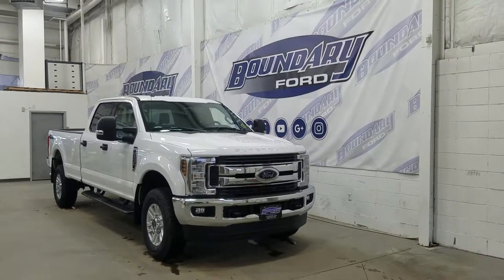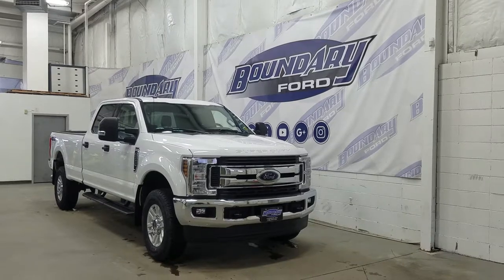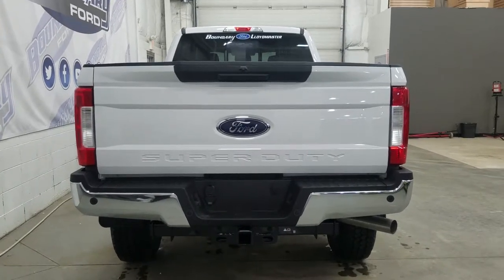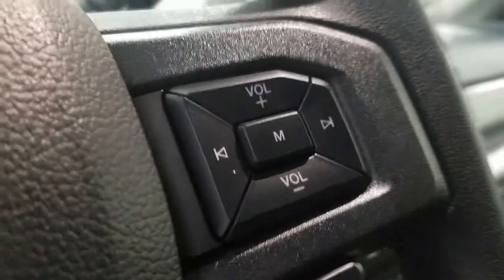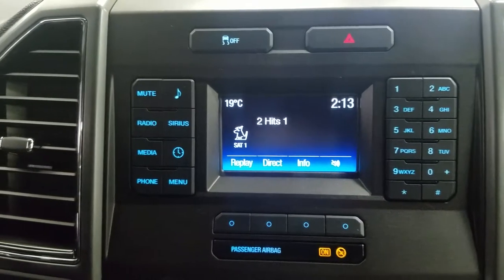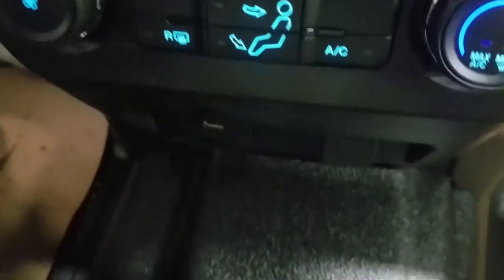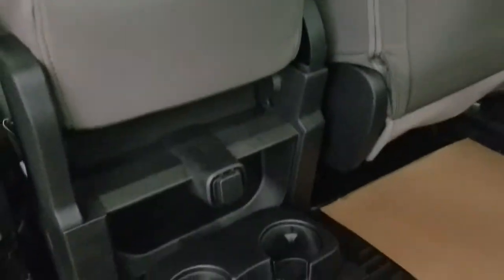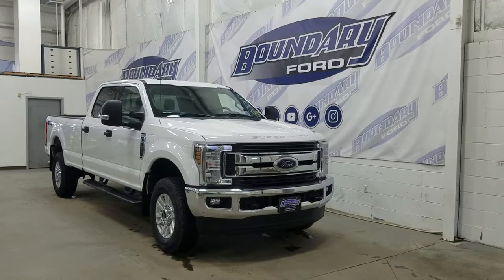2019 Ford Super Duty F-350 SRW CrewCab XLT W/ 6.2L, Cloth Overview | Boundary Ford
Ready to take on the world in class leading design with this exciting 2019 Ford F-350 Super-duty XLT! Equipped with a powerful gas 6.2L V8 engine, the 2019 Ford F-350 XLT Super-duty offers everything you need or could desire in your next truck. The exterior features standard dual halogen headlamps, a chrome front and rear bumper, a pair of fog lights, and included 4X4 with electronic shifting and the option to manually engage the front hubs. Inside you'll find the stereo will always have your favorite tunes either on AM/FM or on satellite radio with Ford providing you 6 months of complimentary Sirius satellite radio subscription. Control all your entertainment right from your steering wheel with SYNC voice activation or control your Bluetooth enabled phone VIA Bluetooth voice commands. Standard interior options include power windows, power locks, power tow style mirrors, A/C, rear view camera display, and pair of 12V power supplies to charge electronic devices. Complete with a tow package with integrated trailer brake controller, and a 7 pin and 4 pin electrical connector, making this truck versatile for your everyday use. If you would like to see a complete listing of available options, refer to the window sticker link located below the photos. We know that shopping for your next vehicle should be fun and exciting so stop by Boundary Ford, to experience why there is always more, at Boundary Ford.
STOCK# 19F025